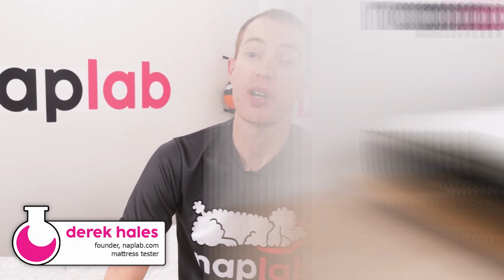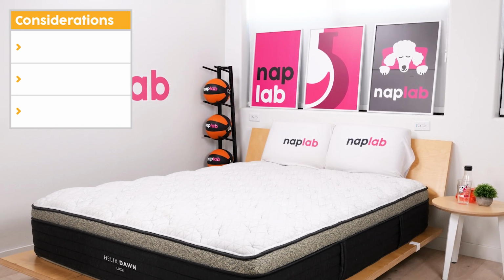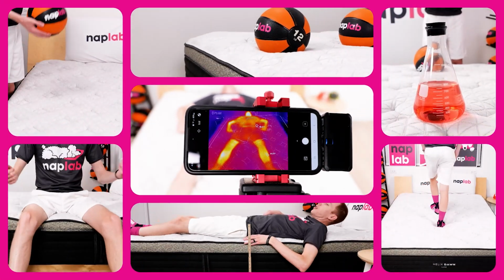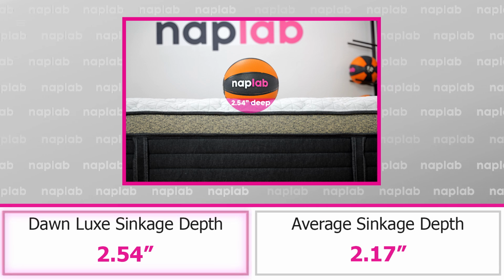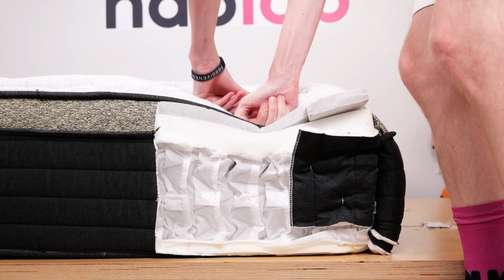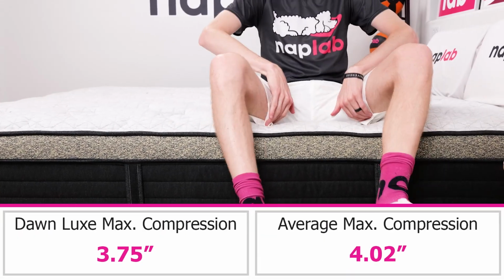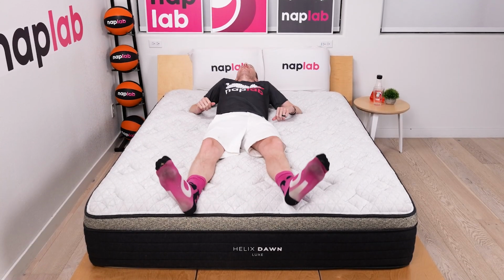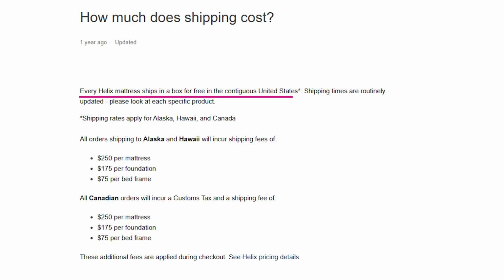Helix Dawn Luxe Review - Updated Version Tested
Firm mattresses are often a good fit for back or stomach sleepers, and the Helix Dawn Luxe offers exactly that. That said, it offers slightly deeper sinkage and contour, which isn't always the case with firm mattresses. The question is, is it right for you? We put it through our series of 10 objective and data-driven tests to find out.

NapLab is supported by readers. To see a full list of our referral relationships and brands that sent us free products, see our How We Make Money

0:00 Overview
0:43 Score
1:11 Firmness
1:24 Best For
1:54 Considerations
2:29 Support
3:51 Performance Tests
4:00 Cooling Test
5:32 Sinkage Test
6:33 Motion Transfer Test
7:43 Response Time Test
8:37 Bounce Test
9:36 Edge Support Test
10:31 Sex Test
11:38 Pressure Relief Test
13:08 Off-Gassing Test
13:32 Company Test
13:48 Should You Buy?

The Helix Dawn Luxe mattress is a 13.5″ hybrid mattress made of memory foam, poly foam, and a pocketed coil base. It is wrapped with a quilted cover that gives the mattress a plush feel and has the option to add a cooling cover as well.

The Helix Dawn Luxe is available in a single firmness level — firm, 8 out of 10 on the firmness scale. For sleepers who need a firm feel, but still want contour and deep sinkage, the Helix Dawn Luxe is an attractive choice.

This mattress has deep sinkage and moderate levels of bounce. It hugs the body without feeling “stuck” in the mattress or lacking support, especially along the midsection.

In our performance tests, this mattress earned an overall score of 8.97, ranking the mattress in the top 21% of all mattresses tested to date.

The Helix Dawn Luxe is $1,899 for a queen-sized mattress, which is 32% more than the average hybrid. If you’re looking for a firm mattress that still has contour and hug, the Dawn Luxe is a fantastic pick.